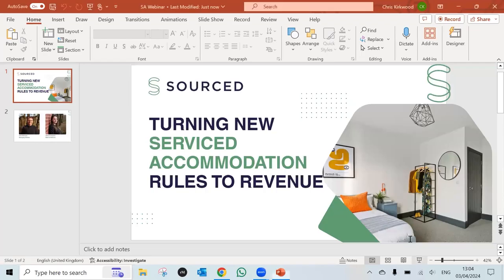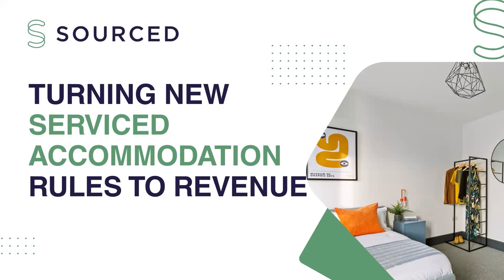New Serviced Accommodation Regulations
Are you aware of the recent Serviced Accommodation regulations that could affect your property investing?

With so many changes in legislation, licensing, and planning on the horizon for the Serviced Accommodation sector, what adjustments should you prepare for to ensure continued operation and profitability?

Or, if you’re aiming to build an SA portfolio, and take advantage of the high rental incomes that can be achieved, what do you need to know?

Join our Managing Director, Chris Kirkwood, and our Head of Network, Victoria Hampson, in this webinar as they discuss the new Government Announcement regarding the changes in SA’s.

Here’s what you can expect:
• Understanding the changes in Serviced Accommodation
• The challenges and opportunities for property owners and investors
• Local council controls & impact
• Safety standards and compliance costs
• Market impacts
• Q&A
• How we can help you navigate through the changes

Our experts hosting this webinar has over 20 years of experience in the industry. They’ll be sharing their views, answering your questions, and providing clarity on what to expect next year.

This is a must-watch for anyone who wants to enter the serviced accommodation market, looking to expand their portfolio, or contemplating an exit.